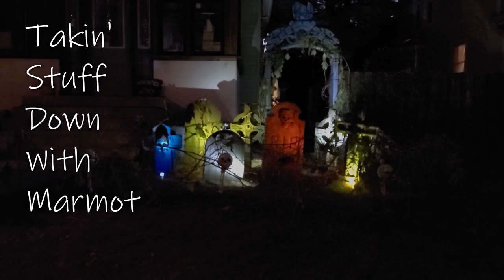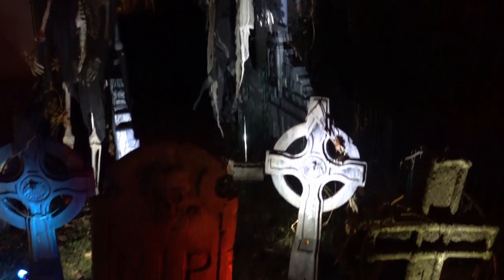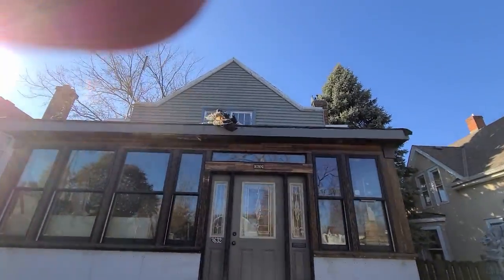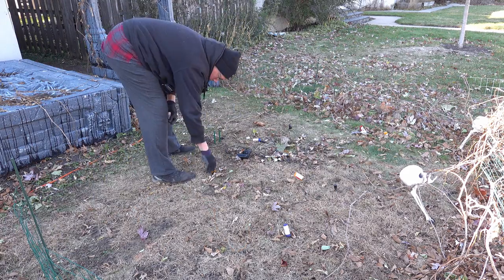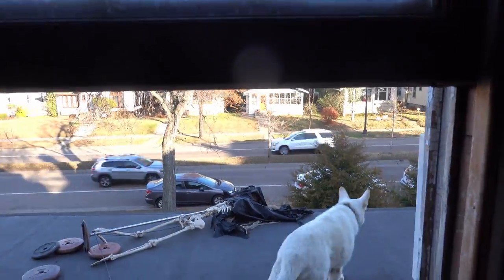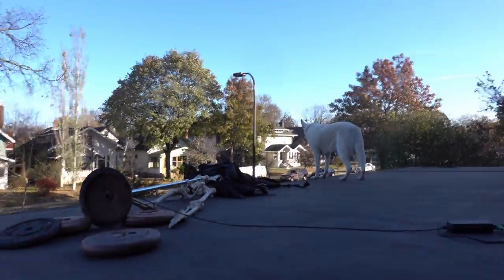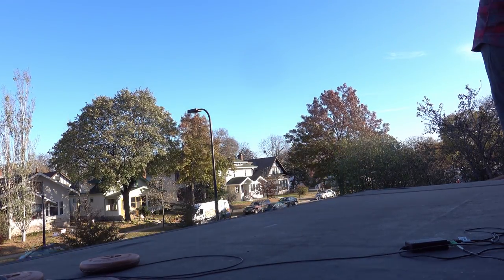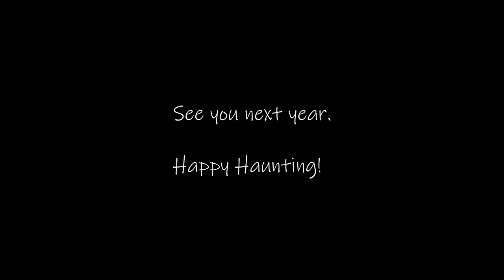Haunt Teardown 2020: What's Next?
Haunting Season was smothered into near-oblivion this year.

I think we're all dealing with Pandemic and Election Fatigue, and it's been so difficult to work up the energy to decorate and celebrate the way we want (need) to.

This year was pretty much display-only. We did have five TOTs come by for treat bags, all of them sub-teenage, and they started coming early, around 4:30 in the afternoon. I wasn't expecting any, so five was a pretty good result.

This is a bit of a reflection on what went well, what didn't, what broke, and maybe noodling a bit on what to do next.

I want to keep haunting. Not sure how that's all gonna shake out yet, but I have to try.